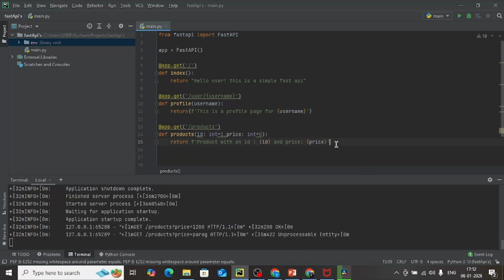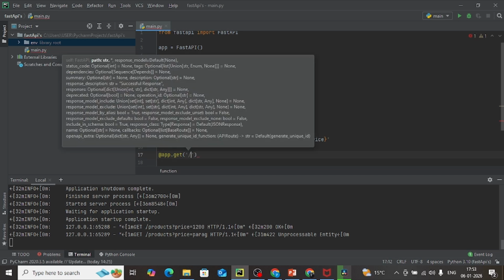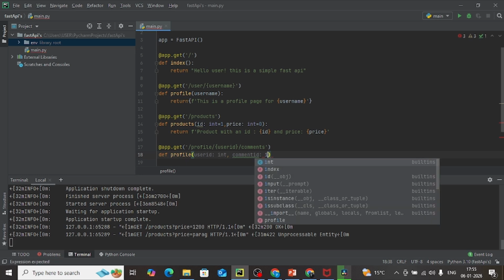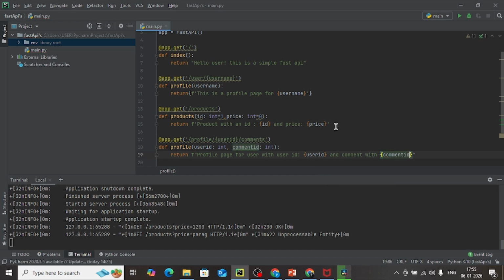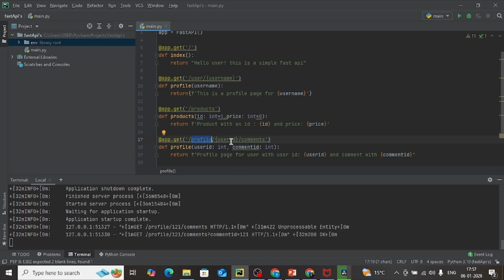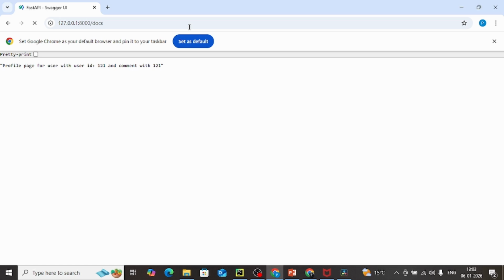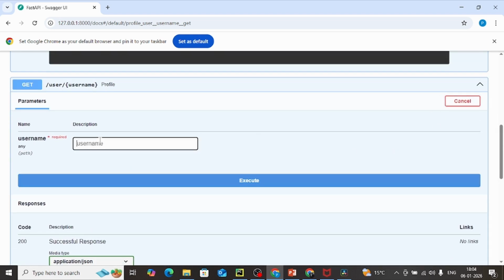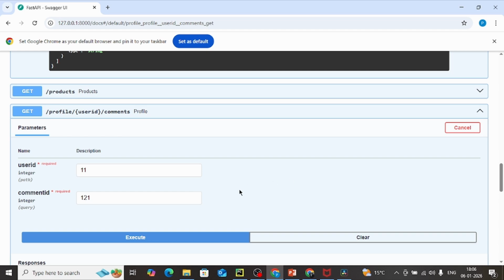FastApi : Using Path Parameters and Query parameters simultaneously & Fast Api Docs | Swagger